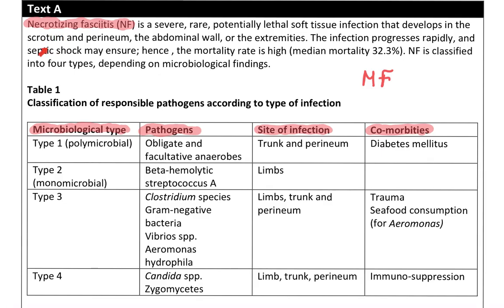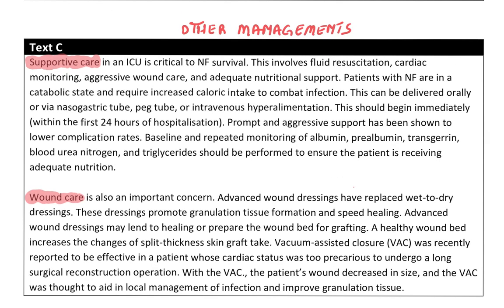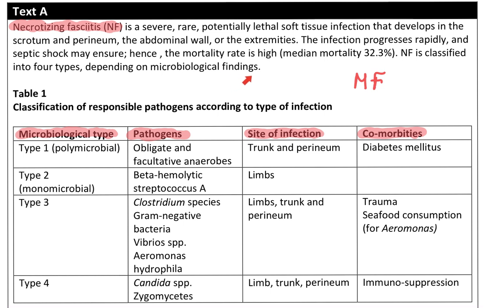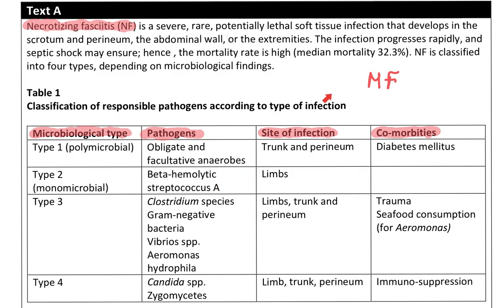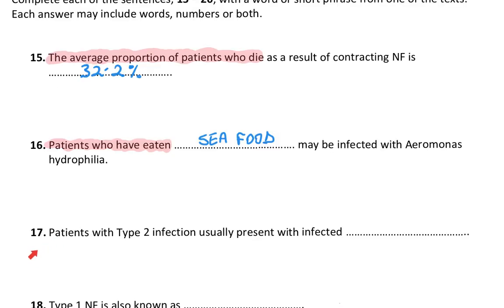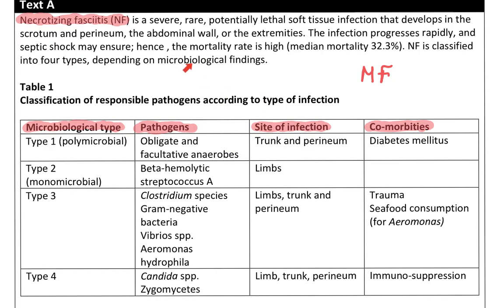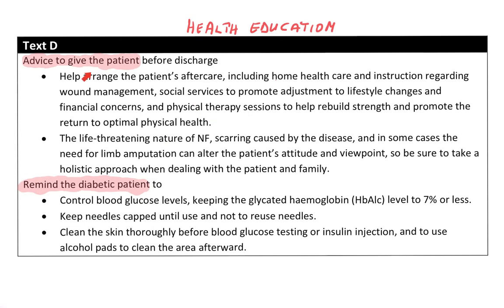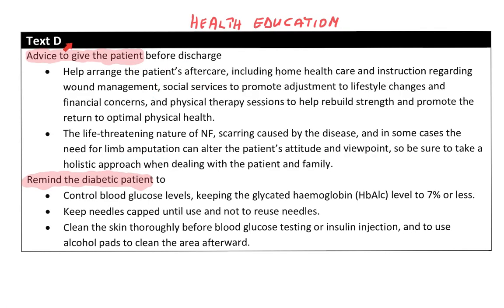OET PRACTICE TEST 3 PART-A (SHORT PHRASE/ ANSWERS)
OET PAST QUESTIONS MADE EASY WITH SIMPLE TECHNIQUES